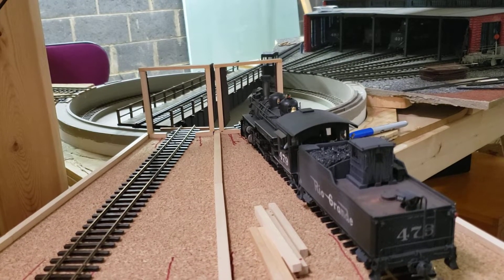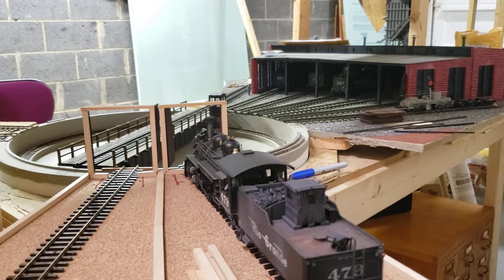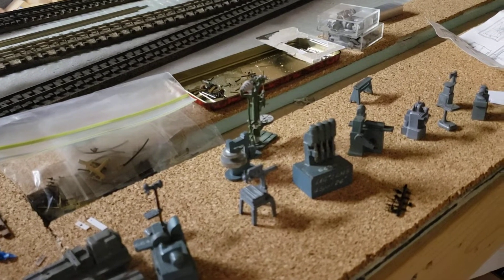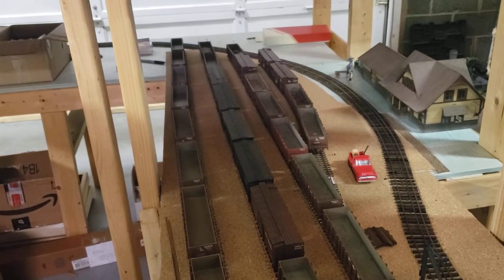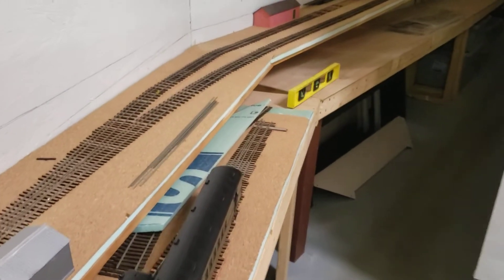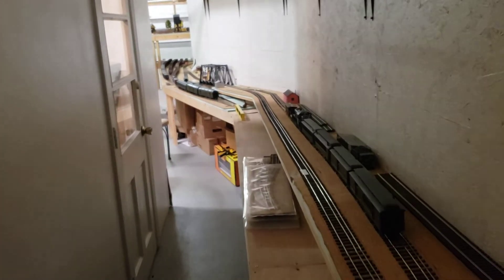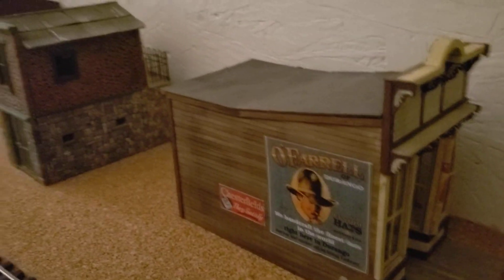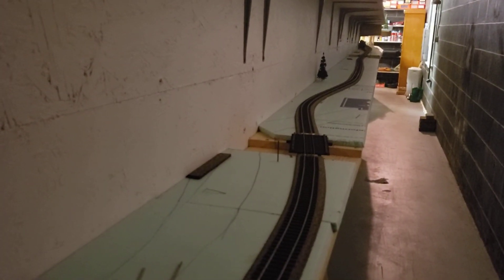Marshall Pass Division Layout Tour Part 1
An update on progress made and showing the overall layout of the layout! 😀